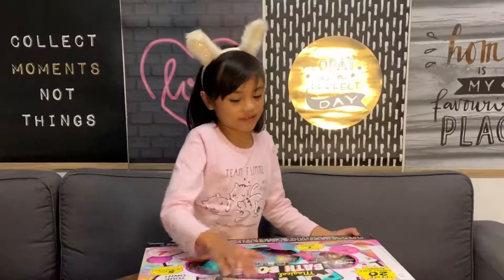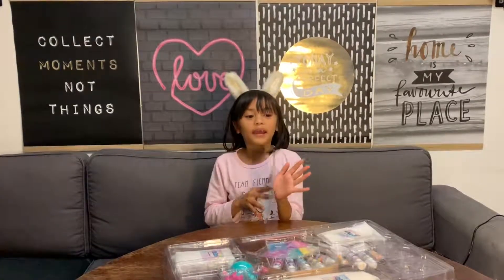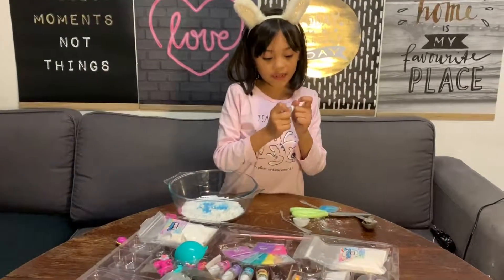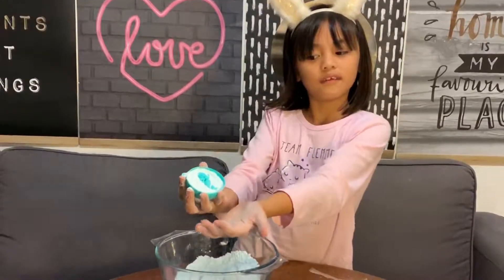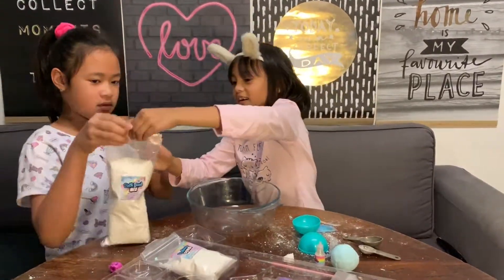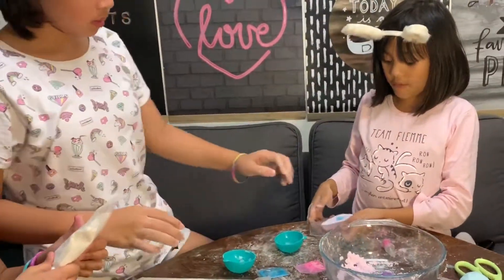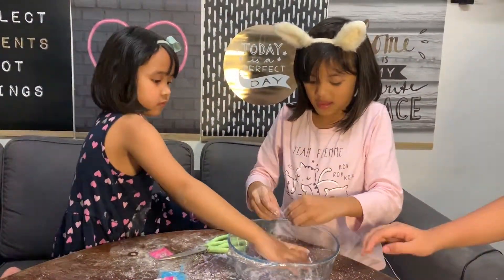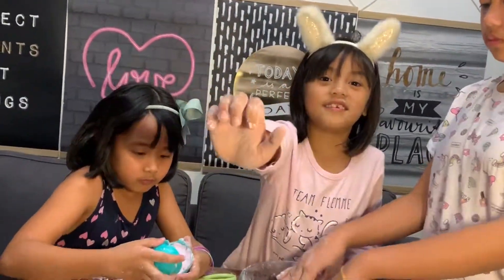Popfizz Magical Surprise Bath Bombs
Join Danielle as she unbox a DIY Bathbomb toy.